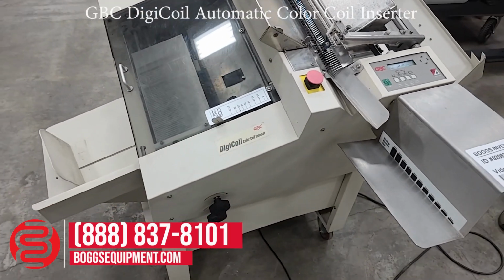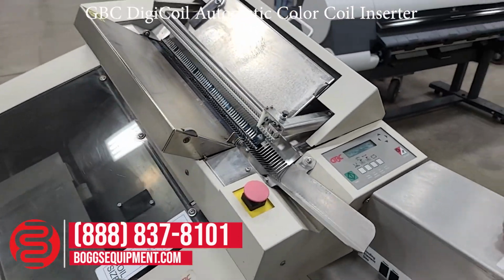GBC DigiCoil Automatic Color Coil Inserter - 020823140001A